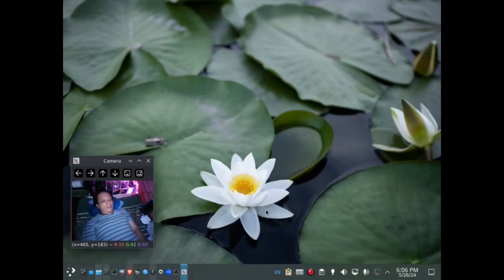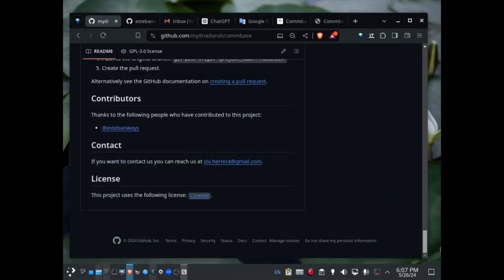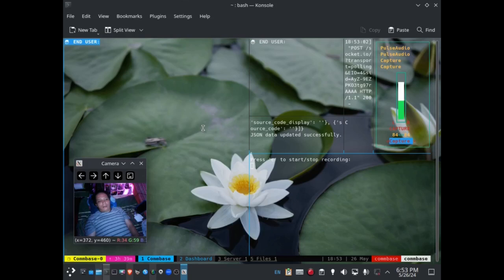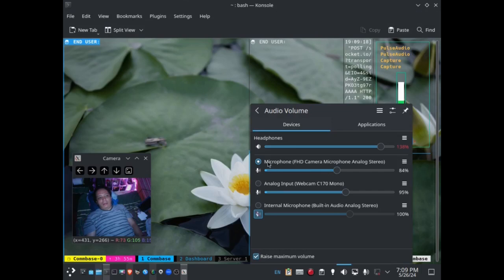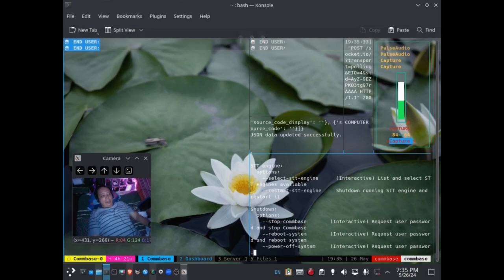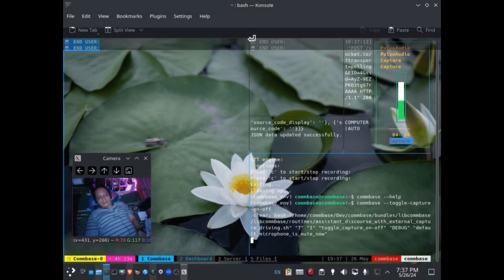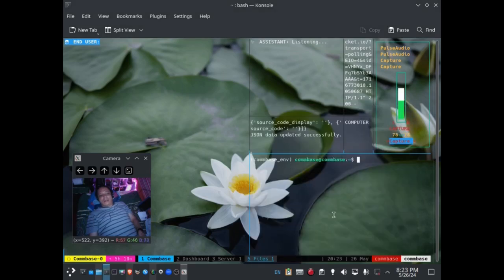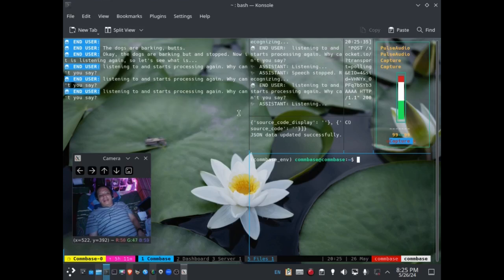Current state of Commbase STT engine (May 2024)